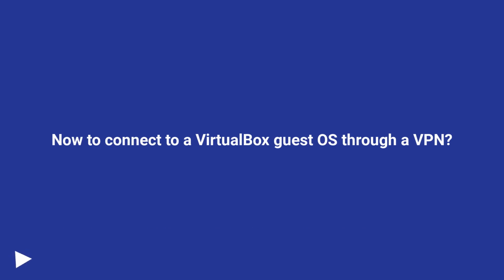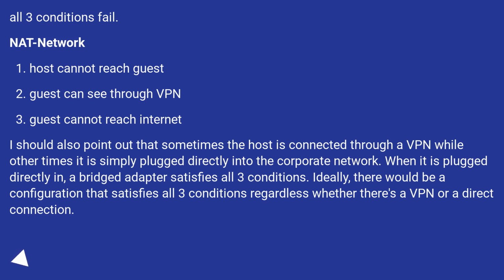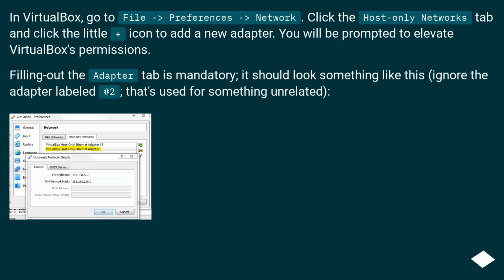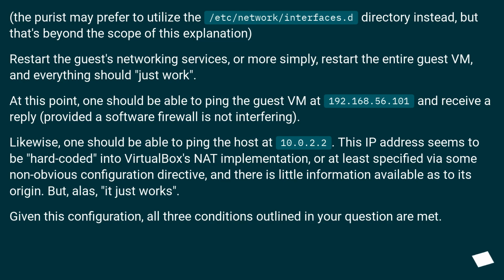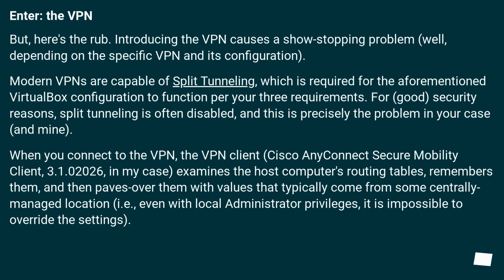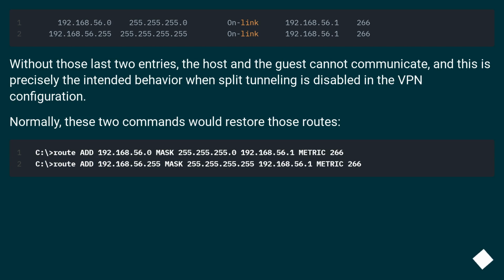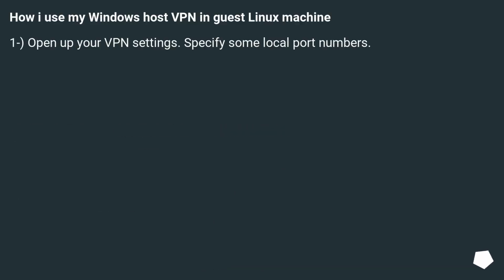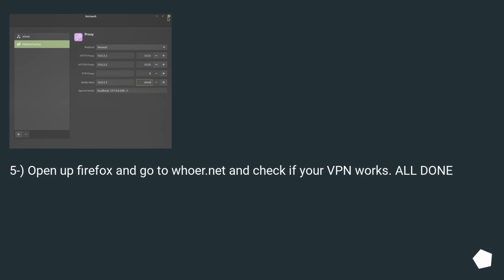Now to connect to a VirtualBox guest OS through a VPN?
Chapters
00:00 Question
01:55 Accepted answer (Score 92)
10:22 Answer 2 (Score 0)
12:02 Thank you